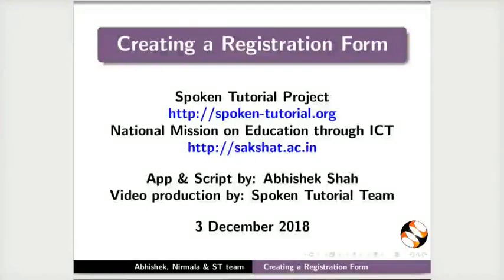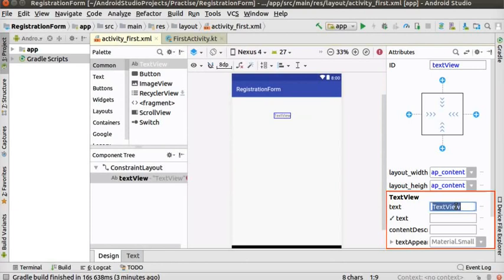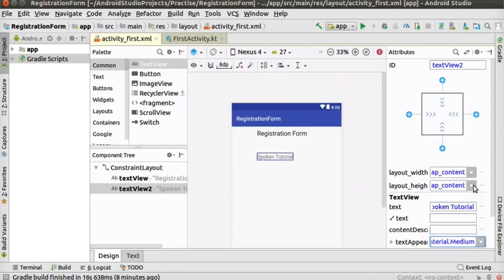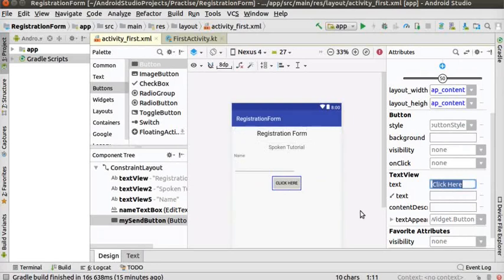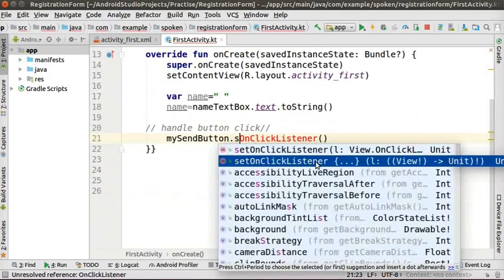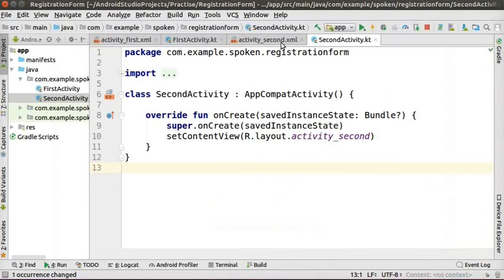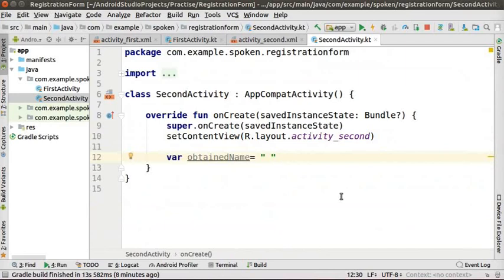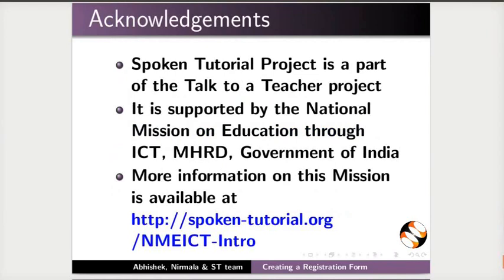Creating a Registration form - English